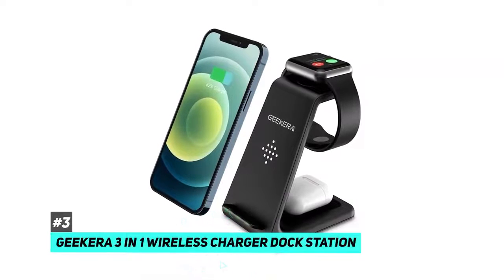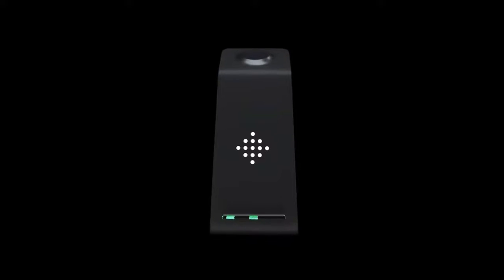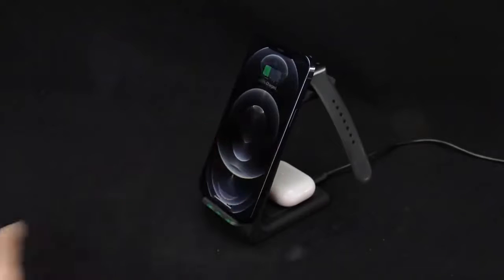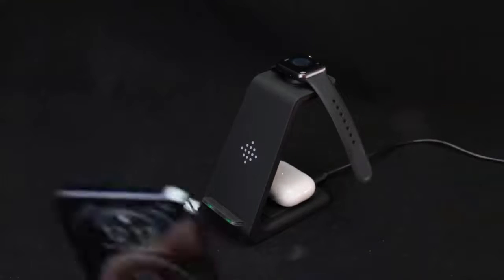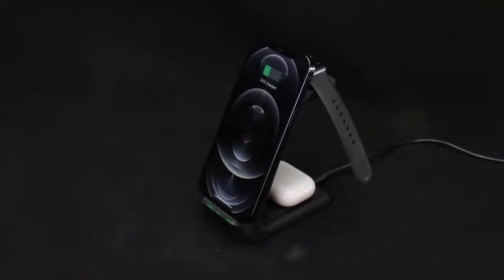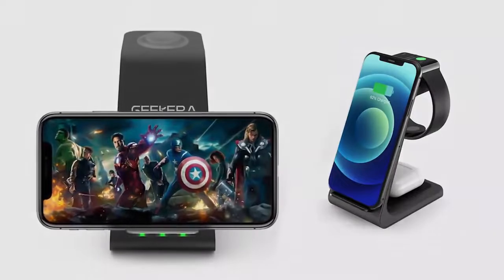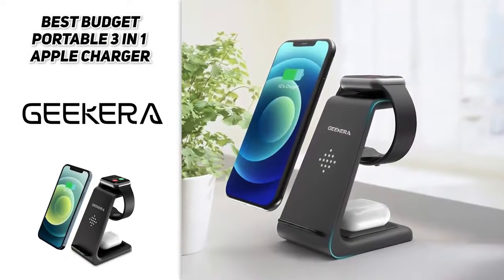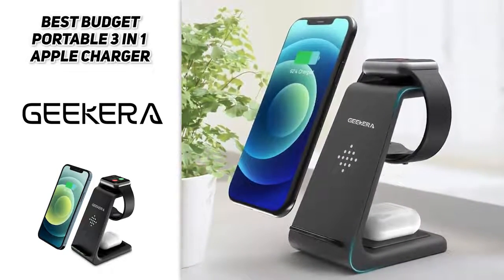GEEKERA 3 in 1 Wireless Charger Dock Station for Apple wireless charger iphone Chargers For Apple